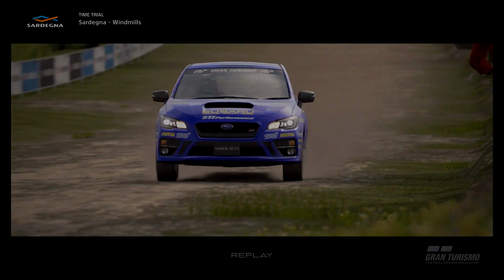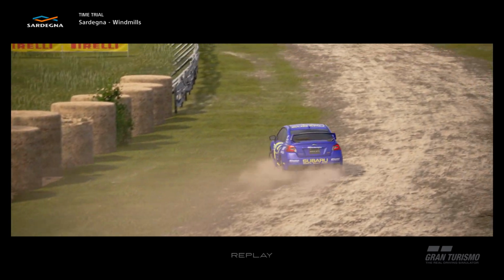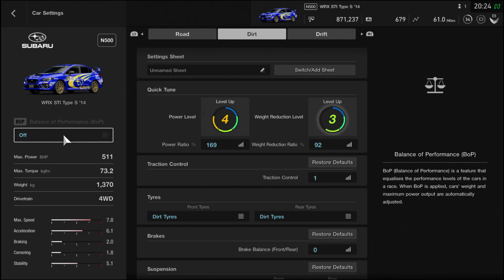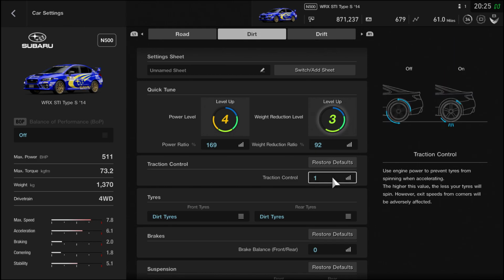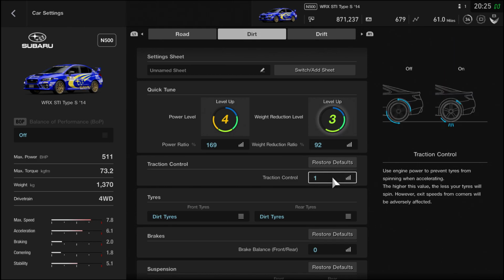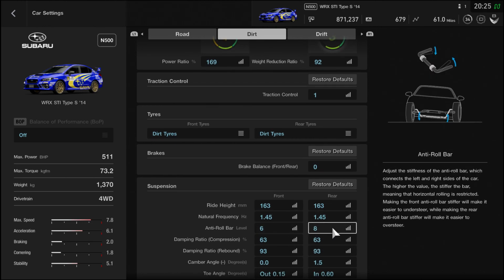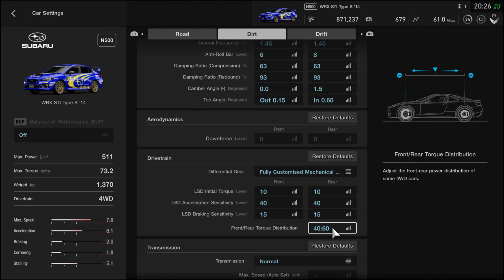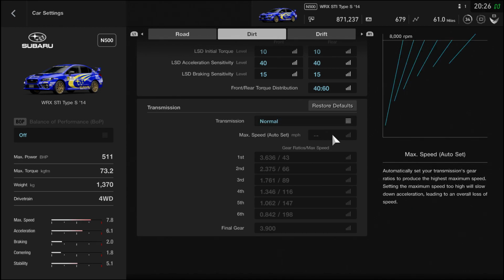GT Sport Rally Setup Subaru WRX STI Type S Will it beat the Ford? PS4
New series where i am going to attempt to use what i have learned from the various GT Sport setups i have created and build some competitive rally cars to rival the group B offerings that come in the game.

For this episode i will be using the Subaru WRX STI Type S. I have previously set a time using the ford focus group B car and attempt to beat it in only 3 laps. Will i come close or even beat it???

Thanks to the creators of the things i used in this video.